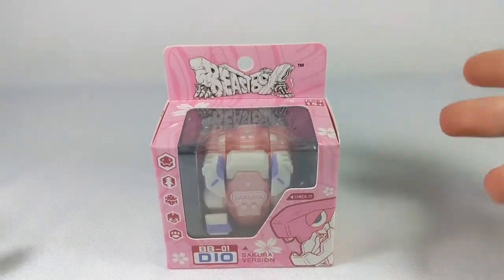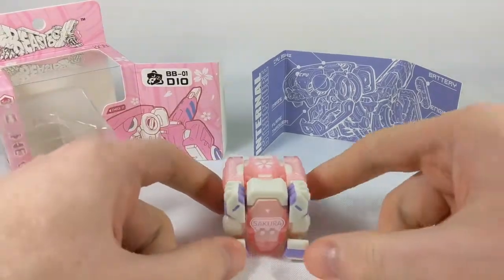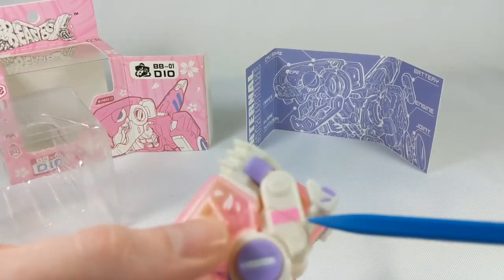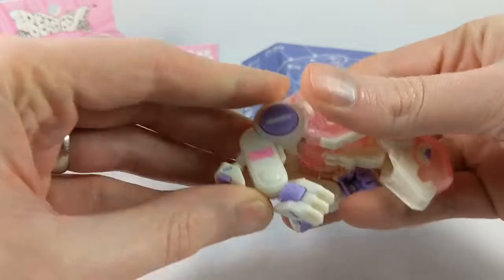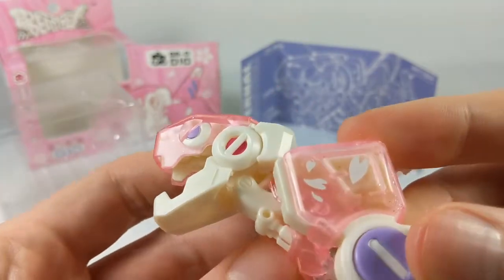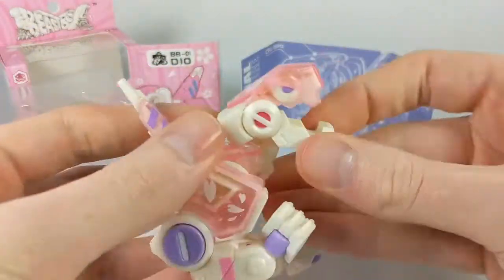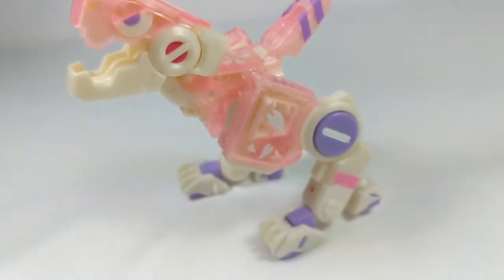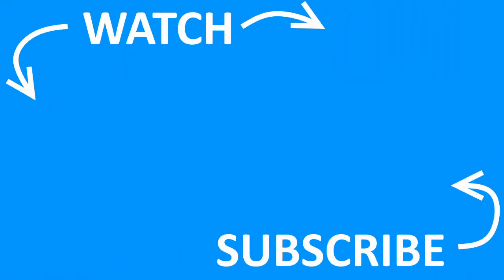BeastBOX DIO BB-01 Sakura Limited Edition Review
Taking a quick look at Beastbox BB-01 DIO - Sakura version!